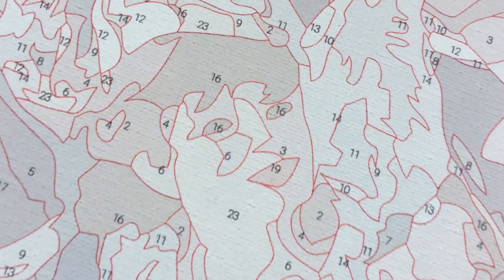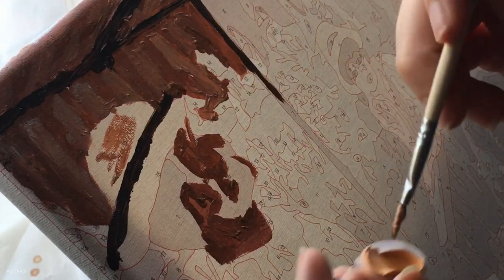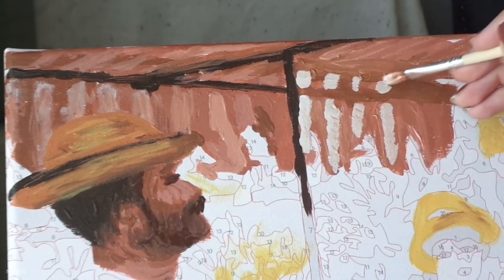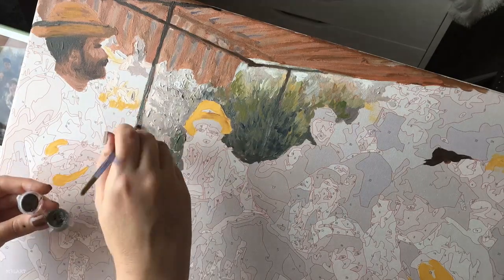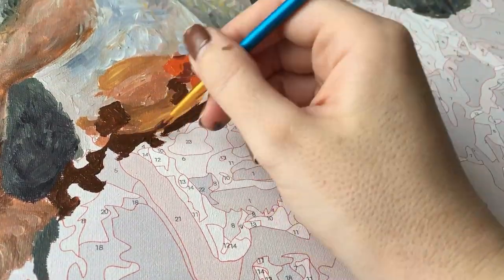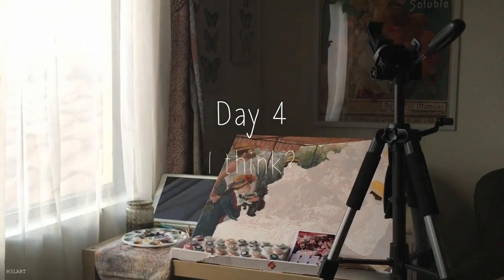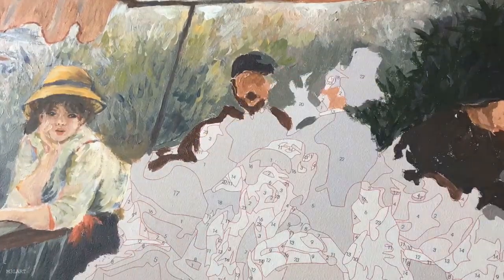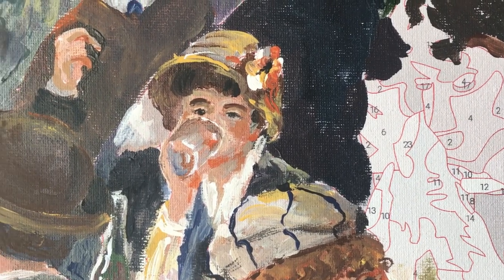Attempting to Re-Create a RENOIR with Paint by Numbers ★ Craft-Ease Paint by Numbers Kit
• High-res "Luncheon of the Boating Party" and more cool facts about this painting!

*** This video isn't intended as a tutorial ***
I'm just sharing my thought process and steps so that the video will be more engaging. It's for entertainment only. But if you picked up any tips for your own paintings, then that's a nice bonus!
People always ask for paint colors too, which is why those are included, but I don't expect anyone to follow along with this exact painting!

❤Additional Acrylic Paint Colors:❤
• Black
• Espresso/Brown
• Gray
• Mustard Yellow
• Navy Blue
• "Orange Spice"/Brick
• Pale Peach
• "Shamrock" Green
• "Spanish Olive"/Olive Green
• Vanilla/Cream
• White

• Share my videos with your art-loving friends and followers 😊